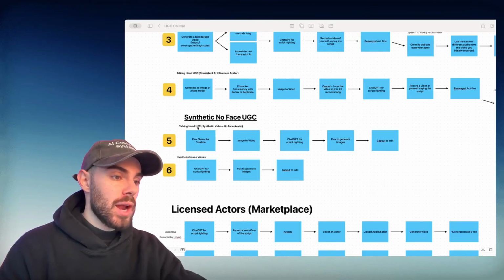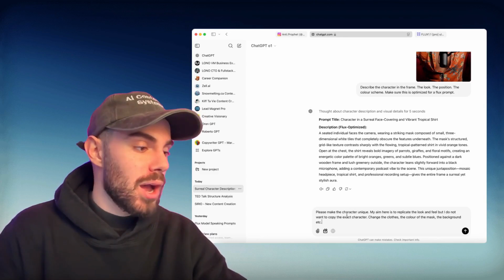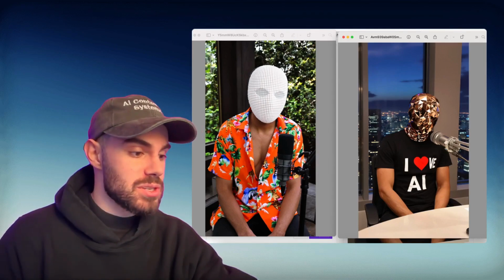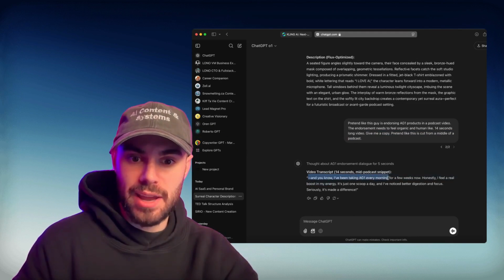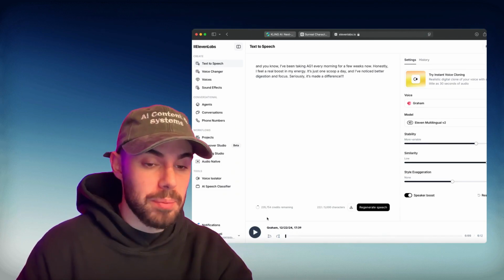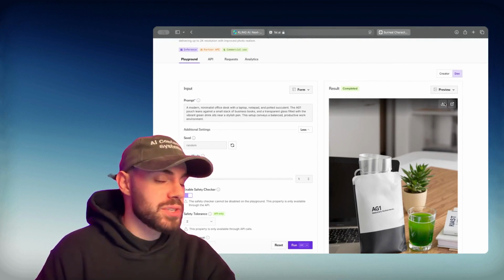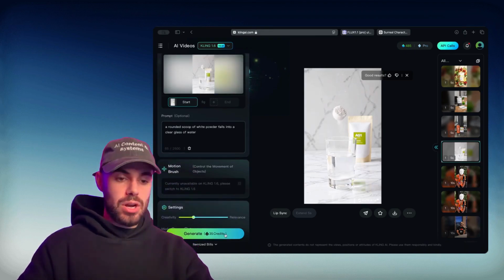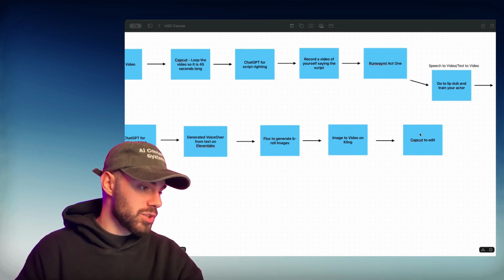01-No Face UGC - Fictional Mascot